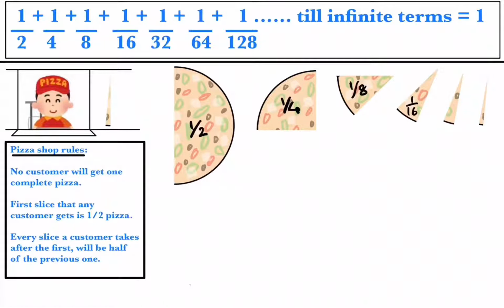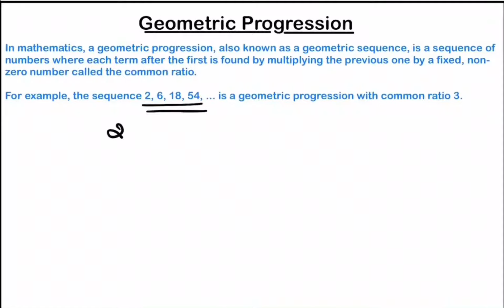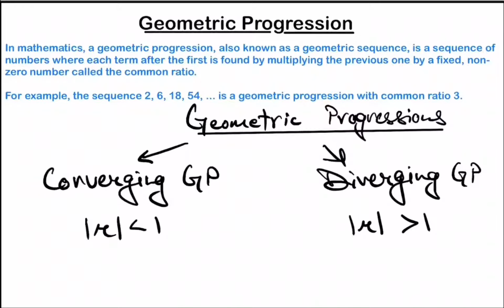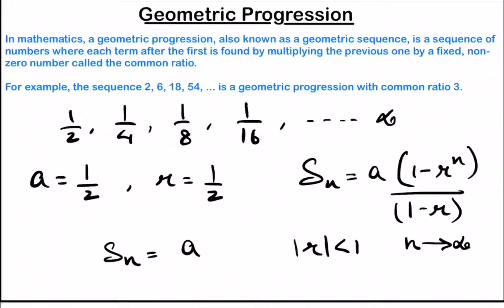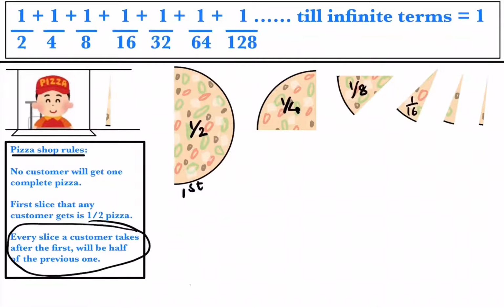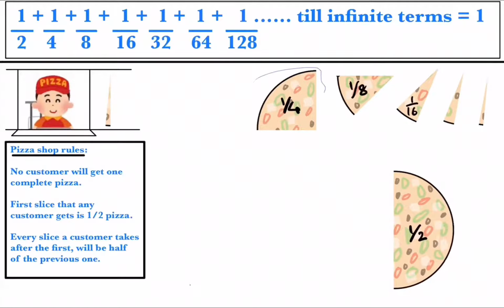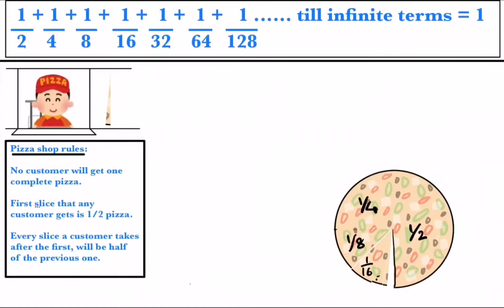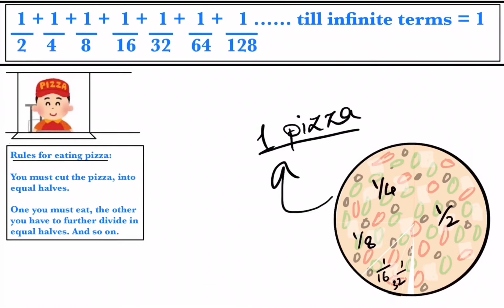Understanding math with PIZZA.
This video gives a visual proof for sum of infinite series (1/2 + 1/4 + 1/8 + 1/16. upto infinite terms) as 1.